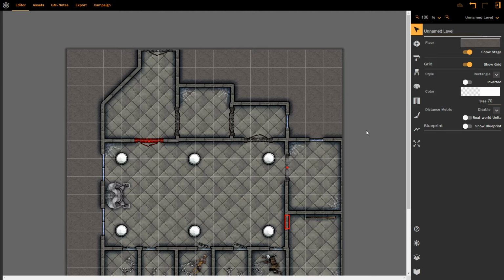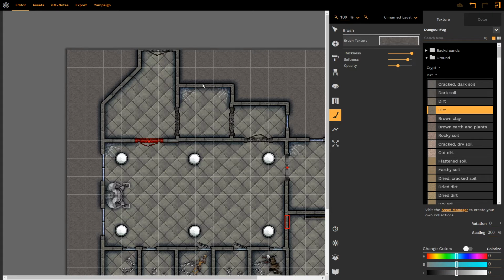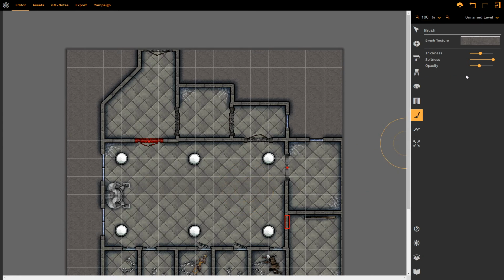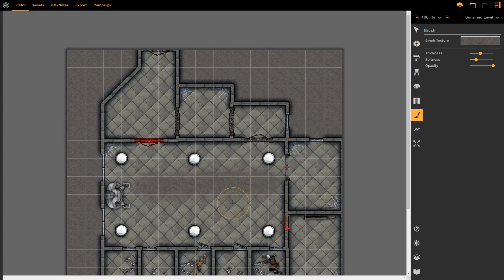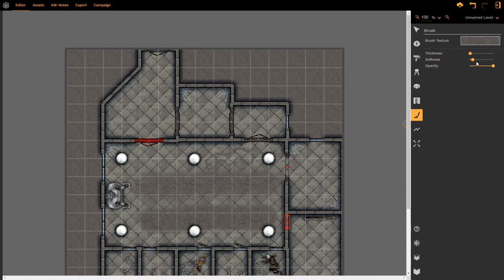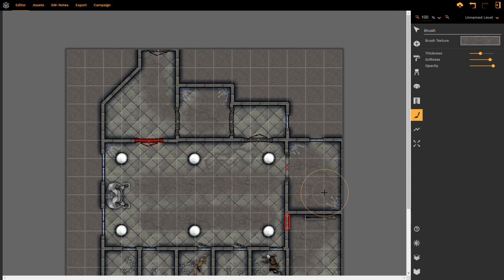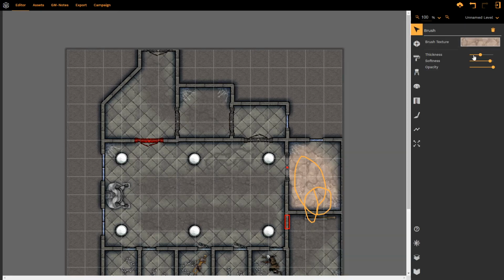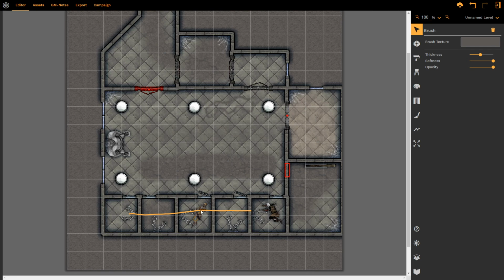Adding Brushes | Battlemap Editor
An in-depth look at the brush tool  and how to apply brushes to your map.